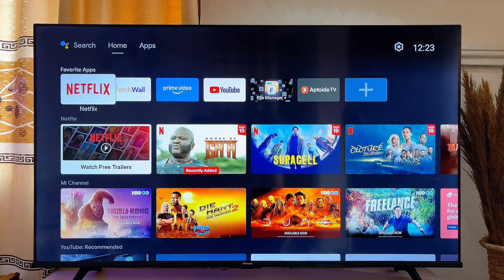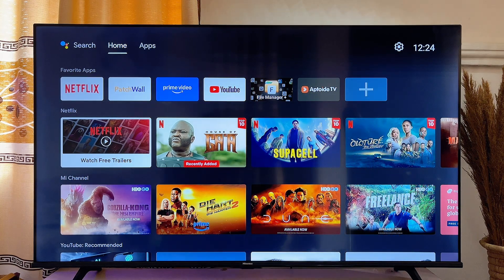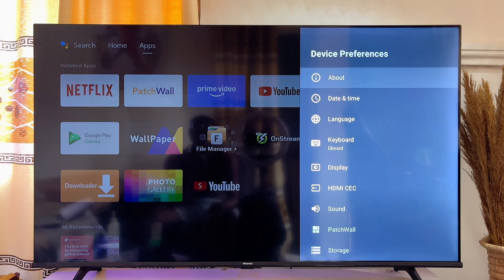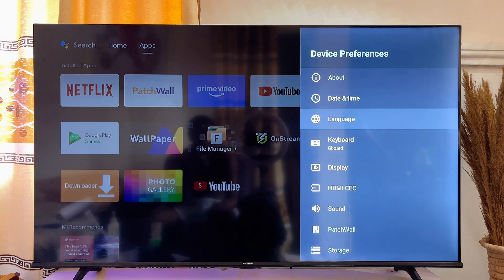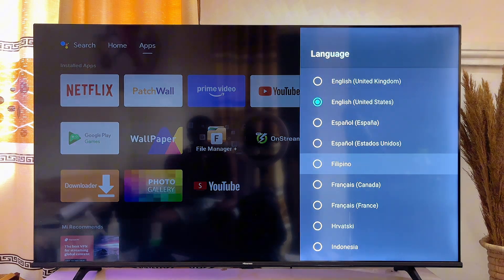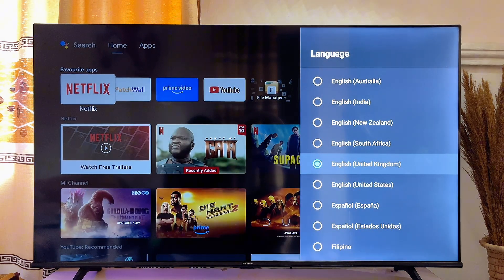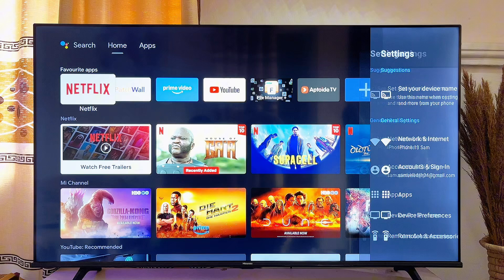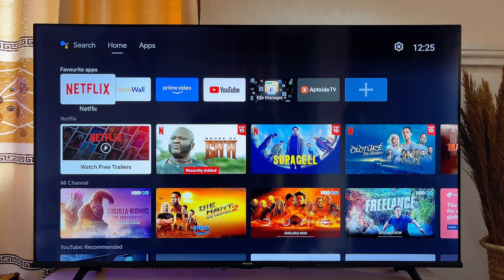How to Change Language on Android TV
Learn How to Change Language on Android TV. In this video, I practically explained the process of changing the language on any Android TV to your preferred choice, whether it's English, Spanish, French, Chinese, or any other language. I demonstrated how to access the TV settings and navigate to the language option, where you can select from a list of available languages.

By following these simple steps, I made it easy to adjust your Android TV's language settings to suit your needs.

This language change tutorial for Android Smart TV is straightforward and works on all Android Smart TVs, so whether you have a Hisense Android TV, TCL Android TV, Skyworth Android TV, Sony Android TV, or any other brand, this method will work for you.